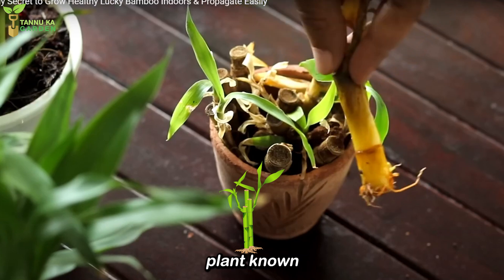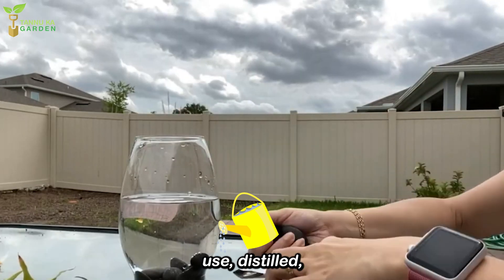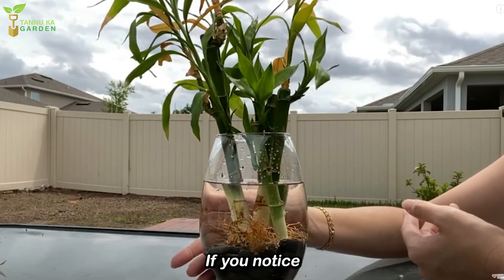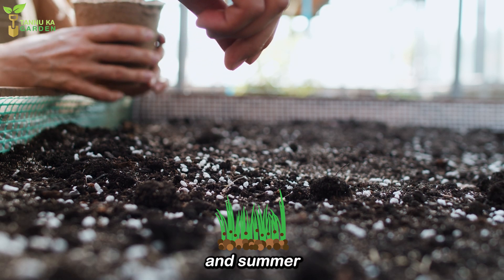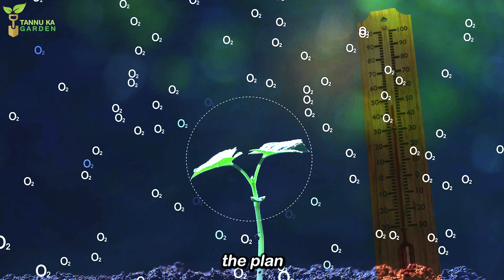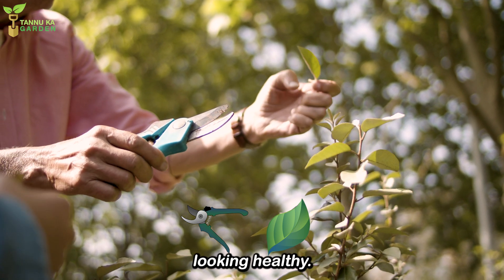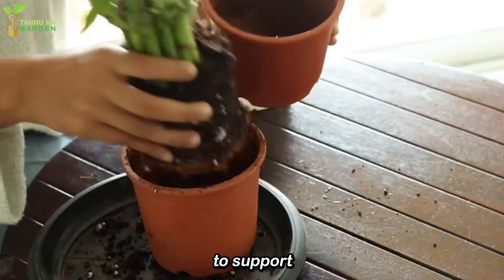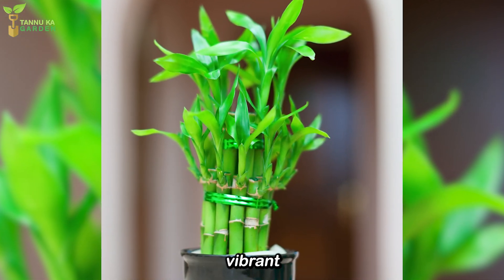How To Grow Healthy Lucky Bamboo | Lucky Bamboo Grow Faster 🌵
Welcome to Tannu Ka Garden

In this video, we'll guide you through everything you need to know to help your lucky bamboo thrive! Whether you're growing it in water or soil, we’ll cover important care tips, watering schedules, light requirements, and more to keep your plant looking lush and green.